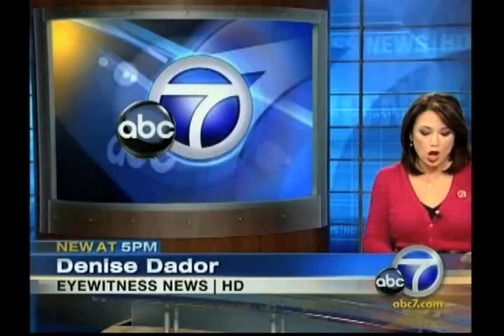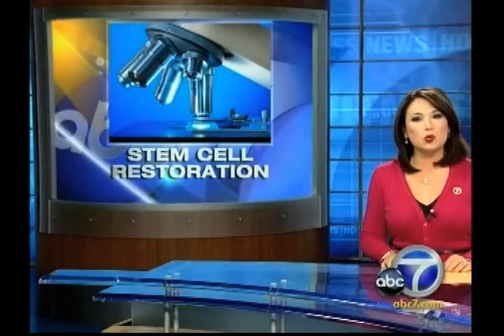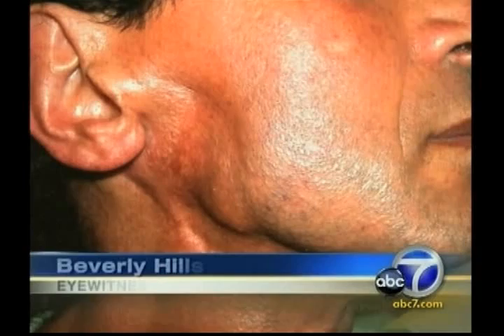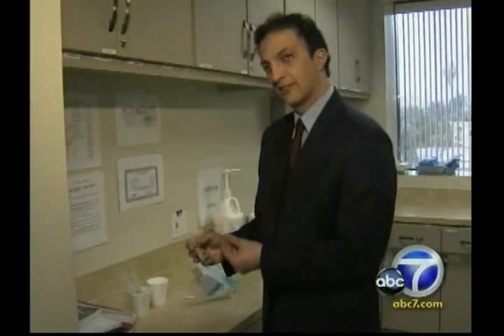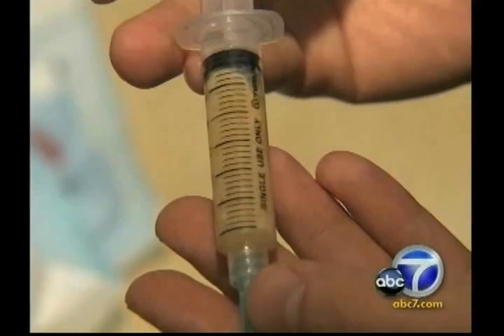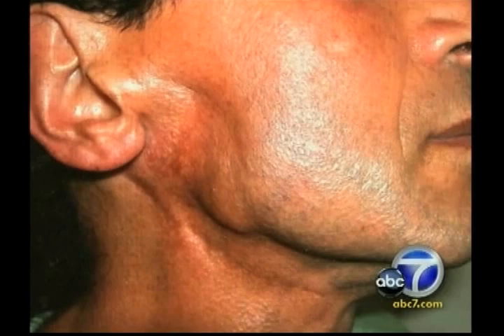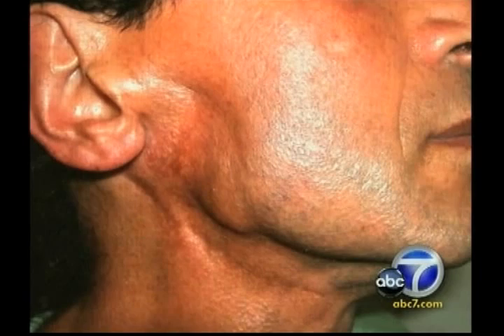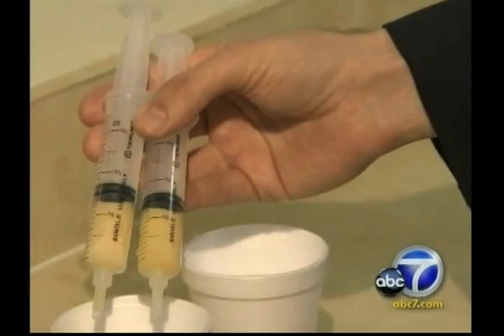Dr Nathan Newman MD Stem Cell Face lift on Channel 7 KABC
Dr. Newman's revolutionary cosmetic procedure, the Stem Cell LiftTM
was featured on Channel 7 KABC  on Wednesday February 10th
see how this innovative procedure changed the life of a cancer survivor